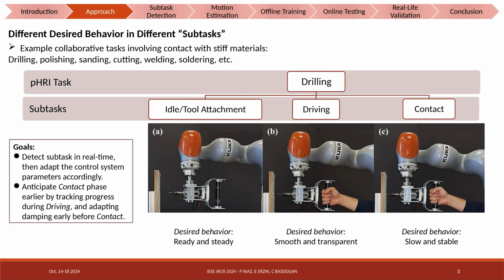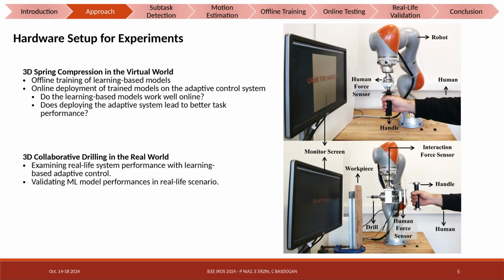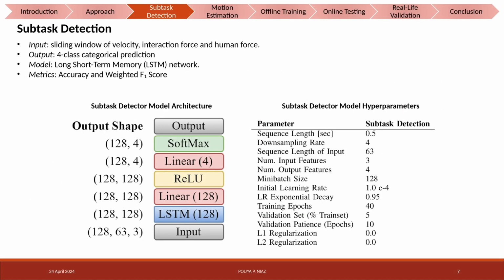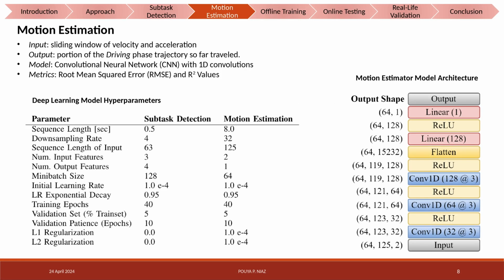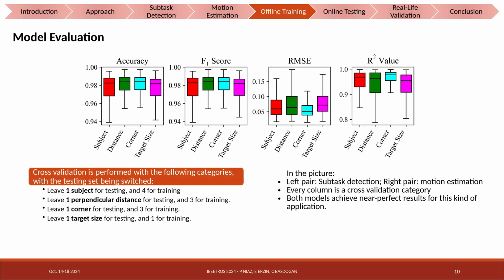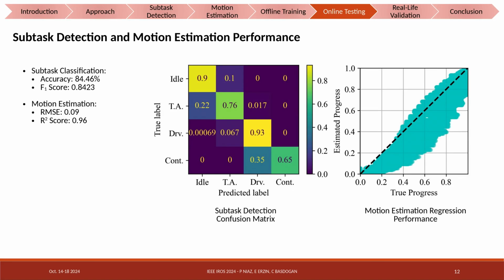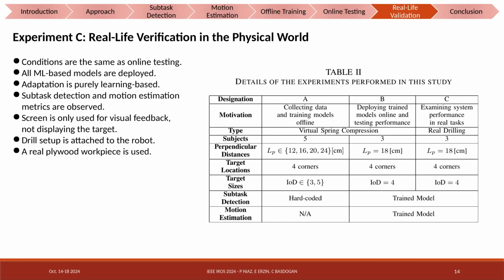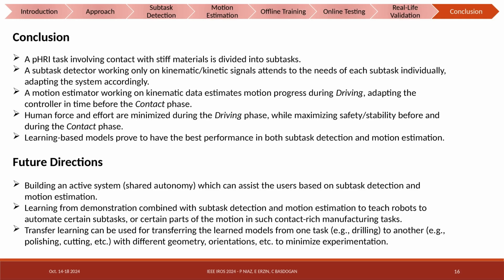Learning based adaptive admittance controller for efficient & safe pHRI in content rich | IROS 2024